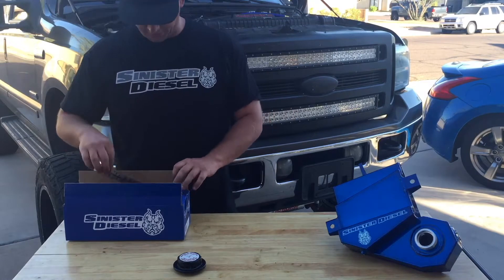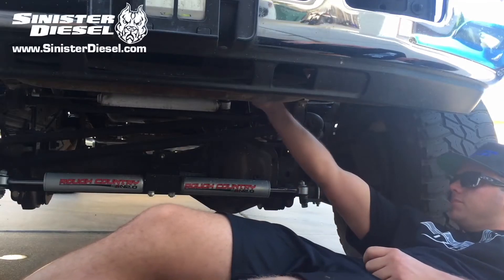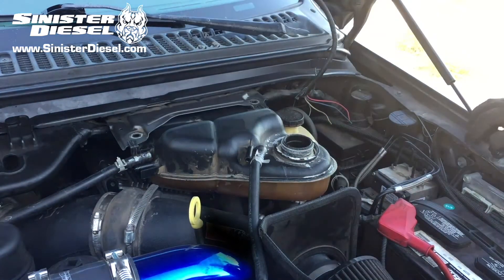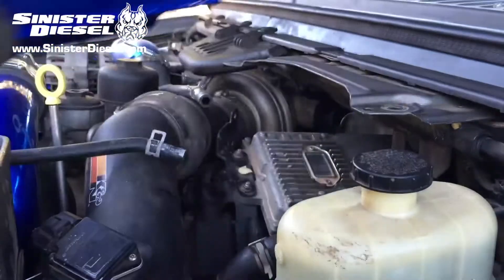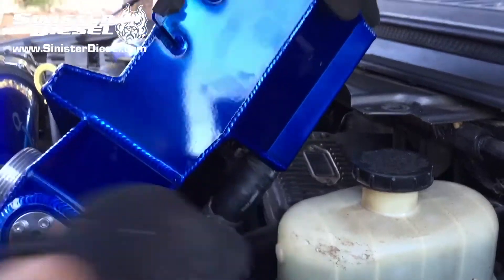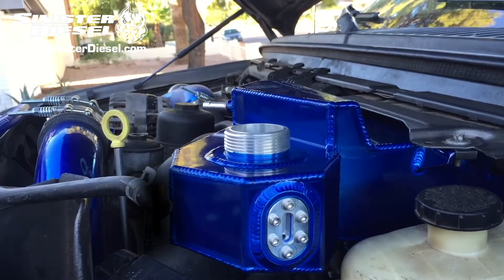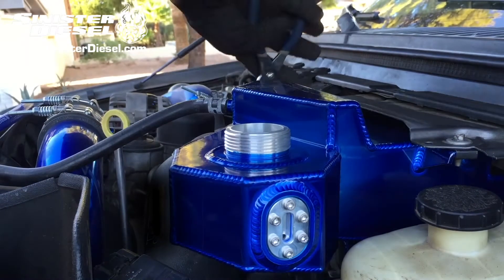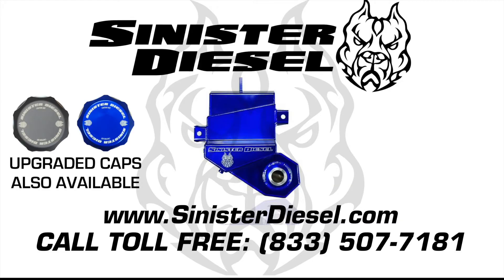Sinister Diesel’s 6.0L Powerstroke Degas Bottle Installation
Sinister Diesel's new Degas (Coolant Overflow) Bottle is made from 6061 aircraft grade aluminum which is TIG welded and pressure tested for maximum strength. This fabrication method makes Sinister’s tank significantly stronger than factory tanks which are molded from two plastic pieces which are sealed together causing stress, cracking and leaking. In addition, aluminum dissipates heat in the coolant system, improving performance and longevity.

Sinister’s Degas Bottle uses an updated factory cap and features sight glass for easy level inspection. It is a direct, bolt in replacement for your stock reservoir and can be installed with basic tools in less than 30 minutes.

This Degas Bottle is manufactured at Sinister’s Sacramento facility for maximum quality control. Great care is put into the part’s cutting, forming, fitment, welding to ensure years of trouble free performance. The Degas bottle is available in Sinister Gray or Sinister Blue for added corrosion resistance and a clean look under the hood.